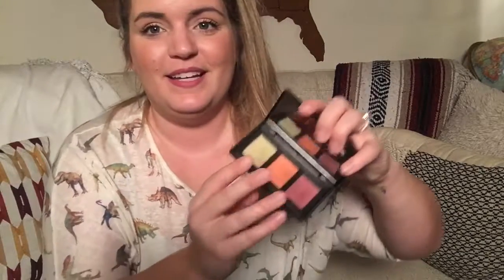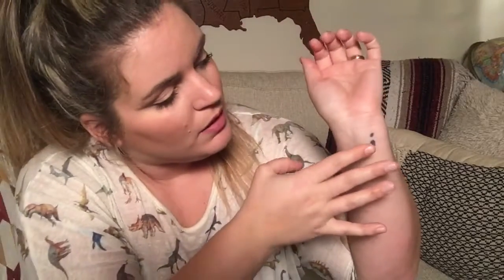March Boxycharm Unboxing!!